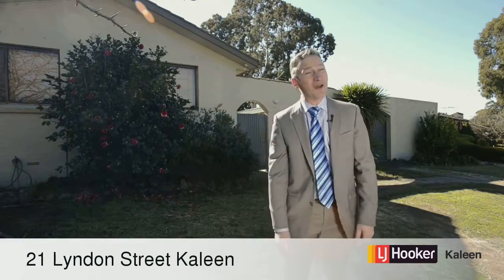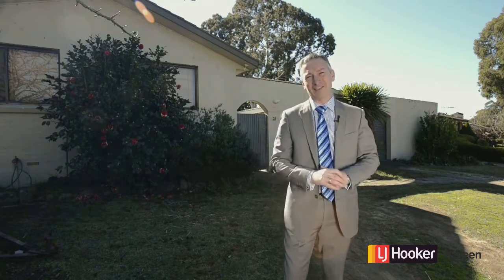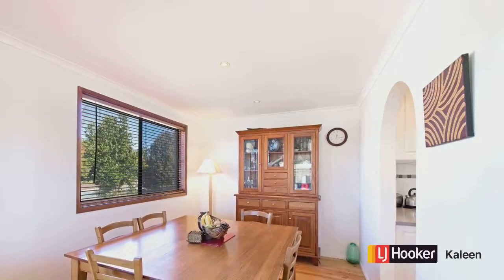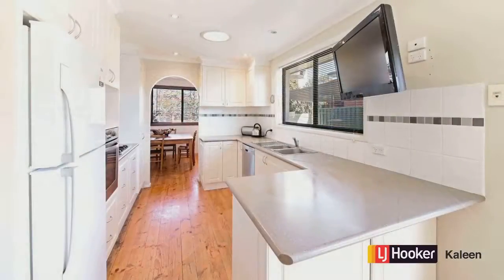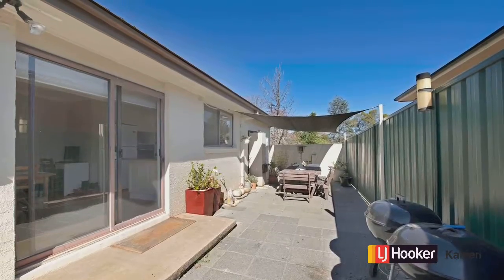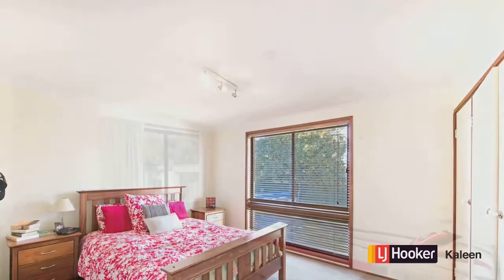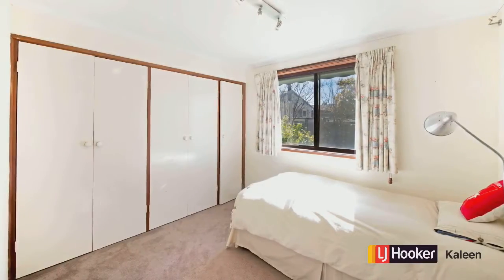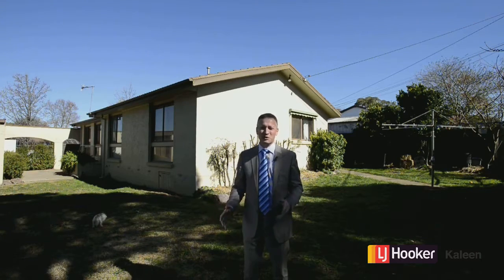21 Lyndon Street Kaleen